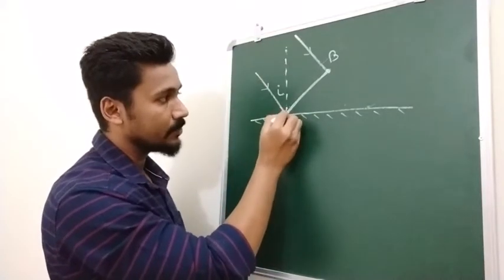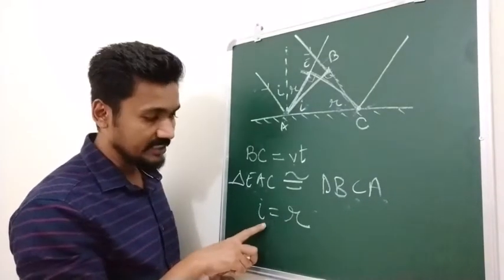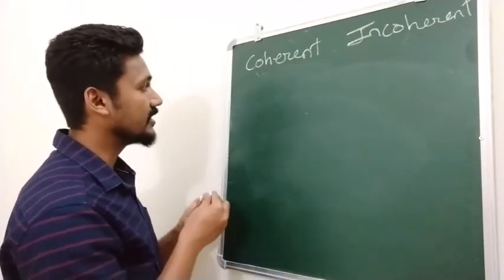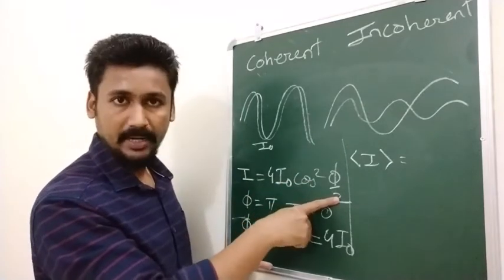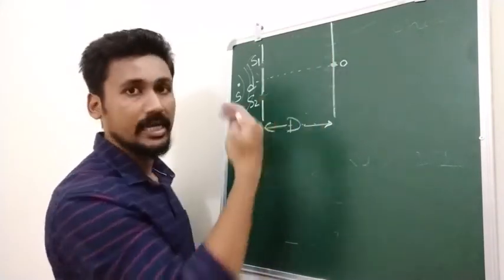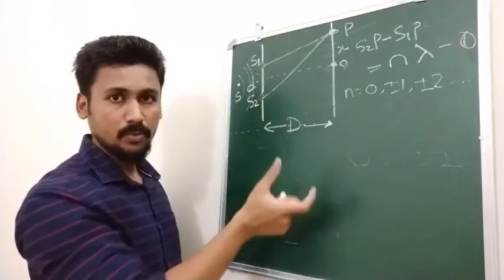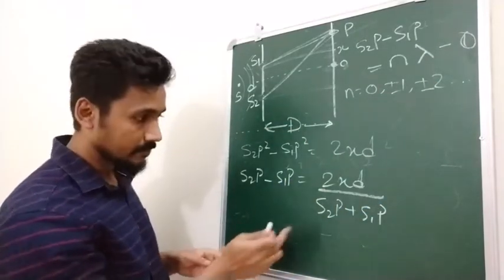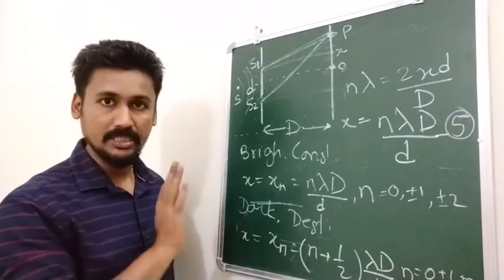Class 12: Wave Optics (Part 2)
Reflection,
Interference of light waves,